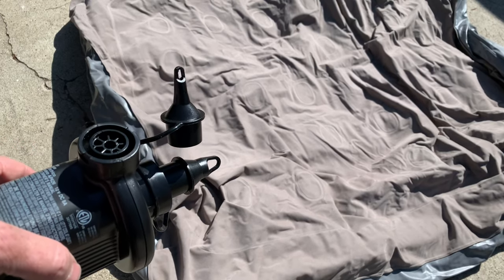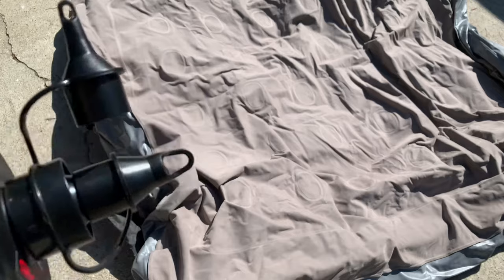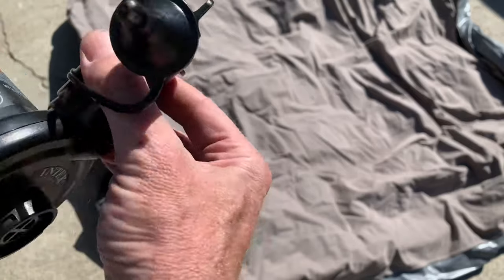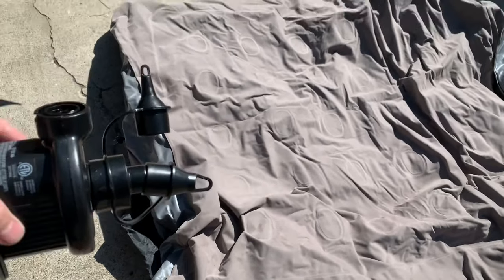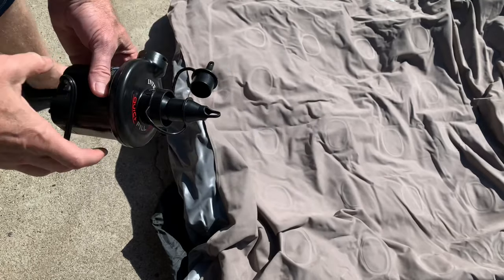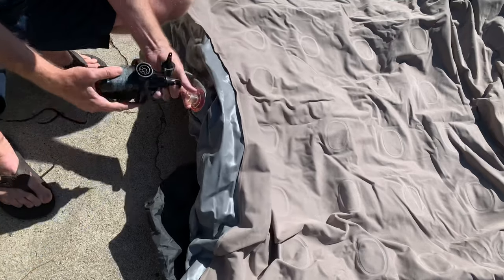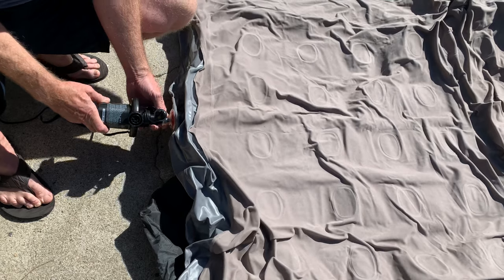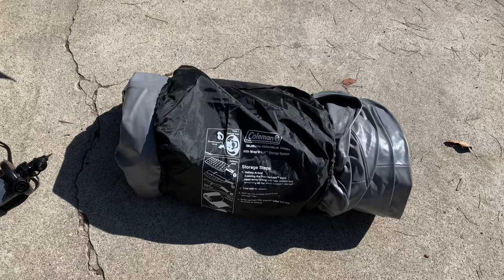How to deflate an air mattress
This Video shows you how to deflate an air mattress. If you are using an air mattress to sleep on while you’re camping, the best way to deflate it is to use the air pump to suck all of the air out of it. Many people try to push down on the mattress and squeeze all the air out, but it much more effective way to completely deflated an air mattress so you can fold it up is to set up the pump to run in reverse mode and suck the air out of the air mattress. Watch this video to learn how to completely deflated an air mattress so it will fold up very small.￼